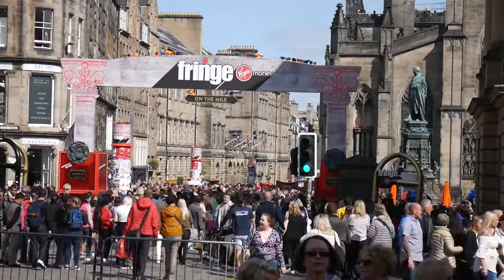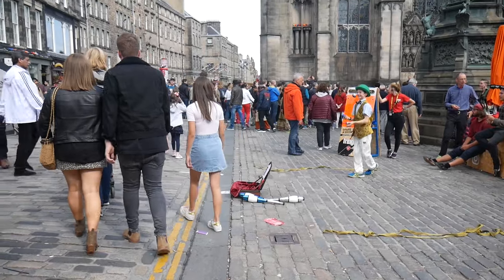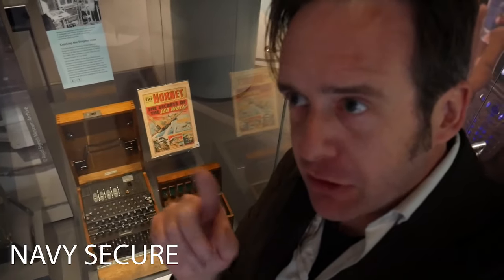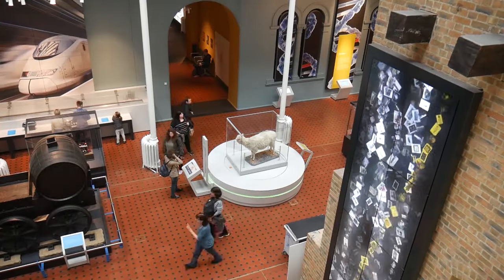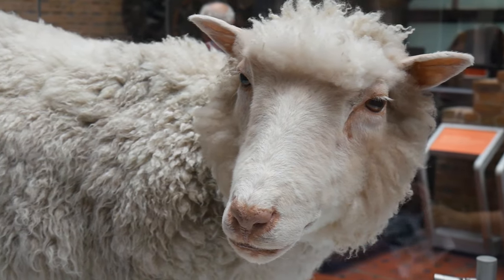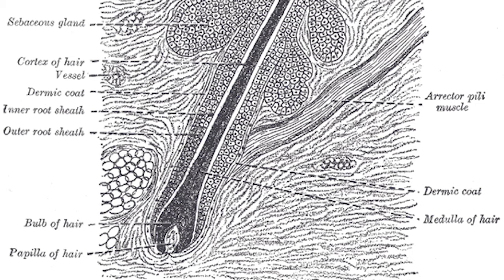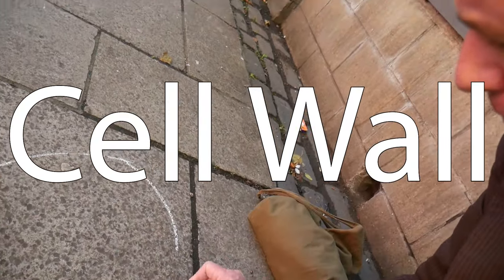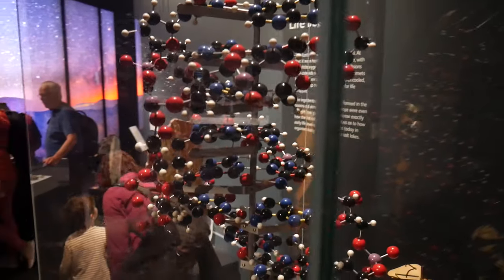Where is Dolly the Sheep now?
In 1997, researchers at Roslin Institute in Midlothian, Scotland, announced they had cloned a sheep using cells from another adult sheep. This was the first clone of this kind in the world, and the news of Dolly the cloned sheep rocked the world.

Today, the taxidermied body of Dolly is on display at the National Museum of Scotland, Edinburgh.

This video is written and produced by Sean M Elliott.
Presented by Sean M Elliott.